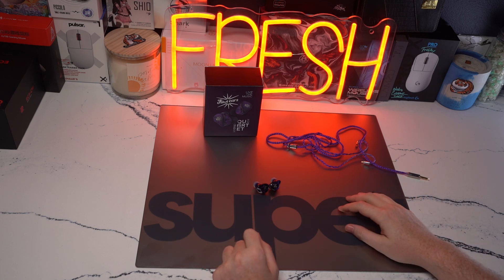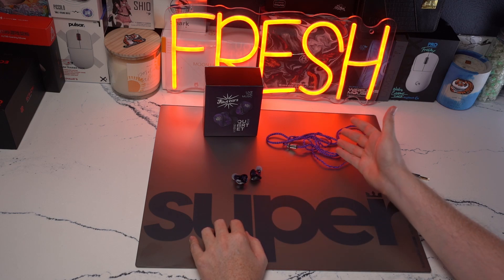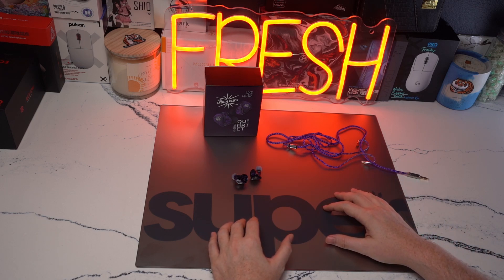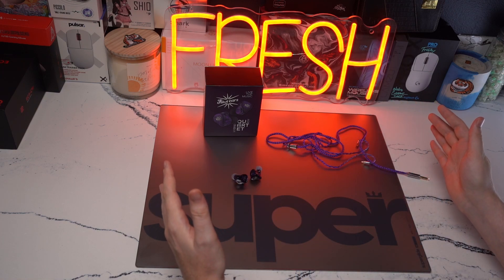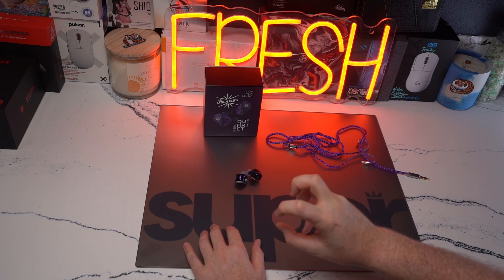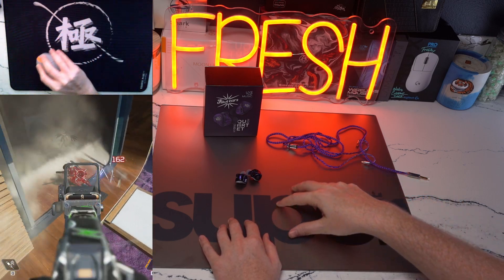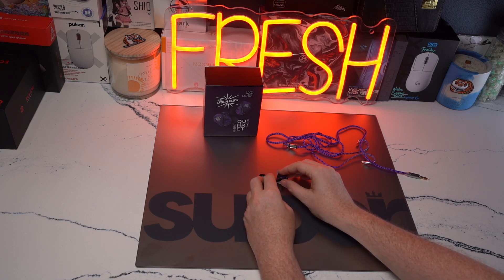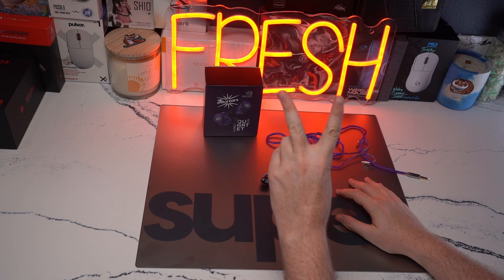Best Budget All Rounder - Kiwi Ears Quartet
This set is insane value.

✅Wallhack IEM Tier List (budget):
(1) Truthear x Crin Zero
(7) QKZ x HBB (bass head)

2Pin Cable
✅Affordable amp/dac:
✅Monitors:
Asus XG27AQM
Asus PG259QN (main)
✅ Top Mice Picks:
G-Pro Superlight
Pulsar X2
Lamzu Atlantis
✅ Budget Gaming Keyboard Pick:
✅Mousepad Picks
Razer Atlas
Artisan Raiden Xsoft
Lethal Gaming Gear Saturn Pro
Pulsar Superglide
✅Computer Components
Case: Hyte Y60
CPU: 13900k
RAM: G.Skill DDR5 64gb
GPU: MSI 4090 Suprim
Mobo: MSI Edge
Webcam: BenQ Ideacam

Timecodes
0:00 - Intro
2:47 - Valorant/Tac Shooters
6:10 - Apex Legends
9:05 - Closing Thoughts